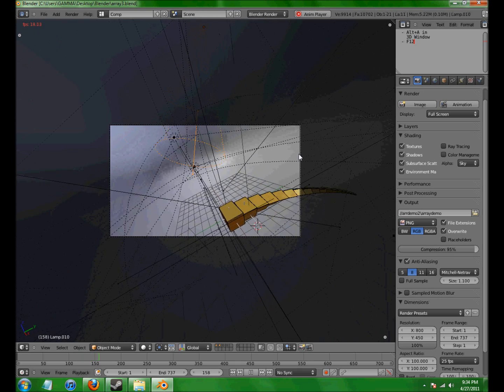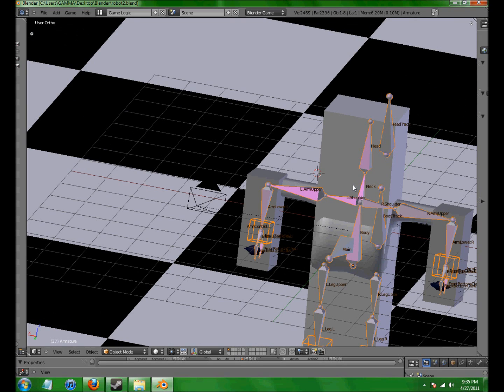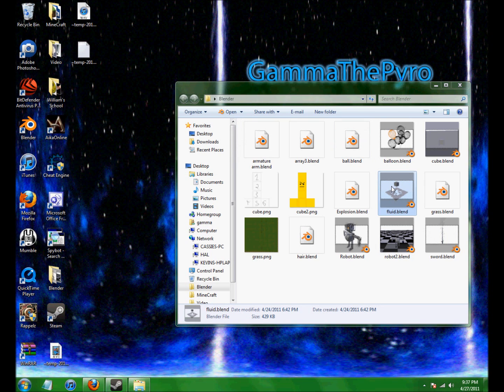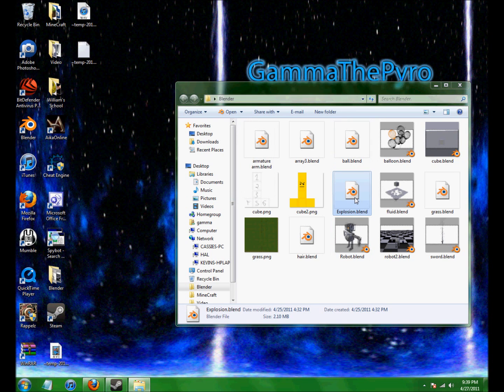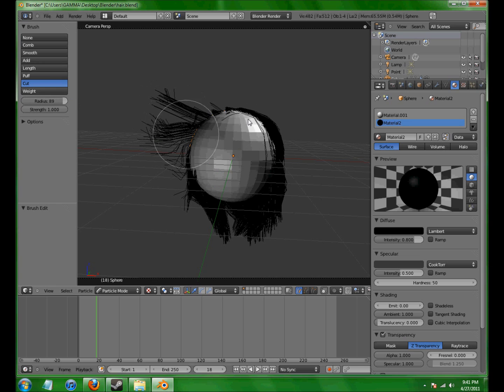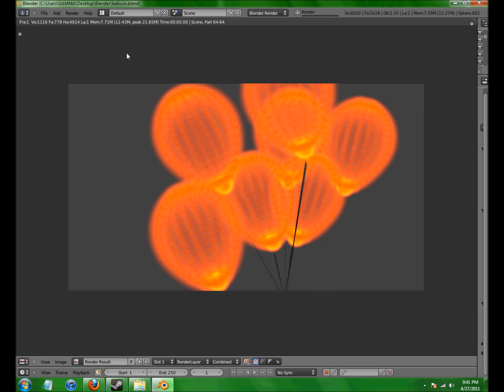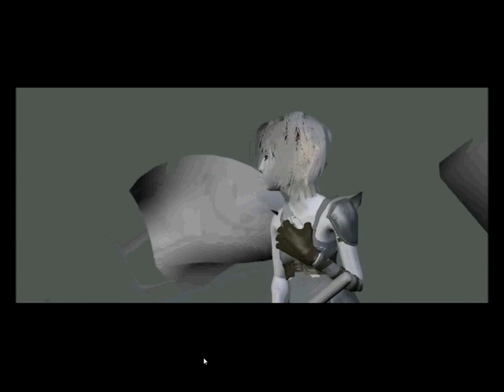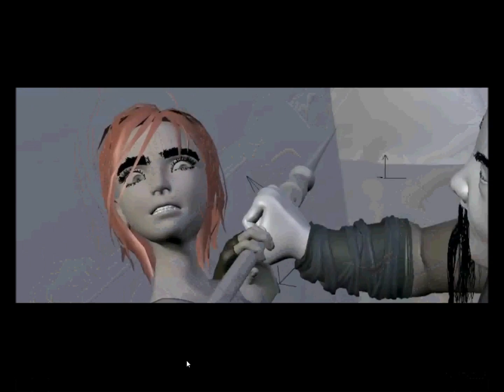Blender Preview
A preview of blender which is the next thing in which i will be creating tutorials.  It is a 3D animation and game designing program.